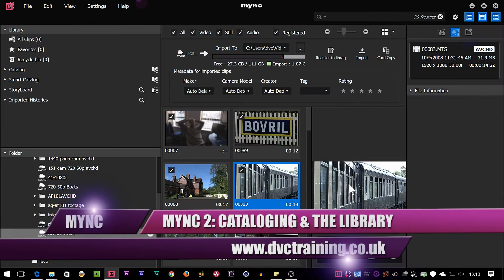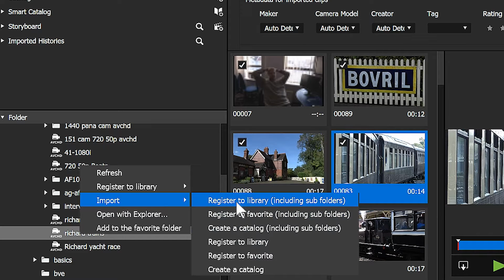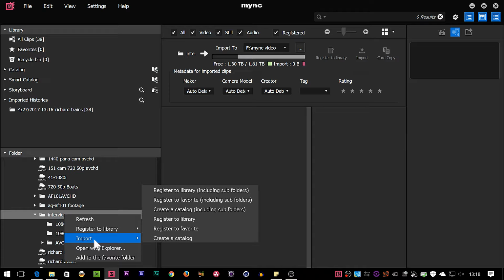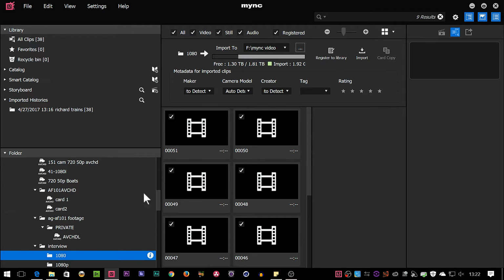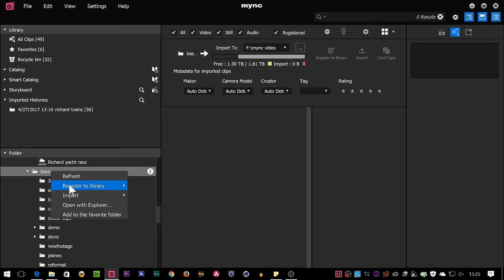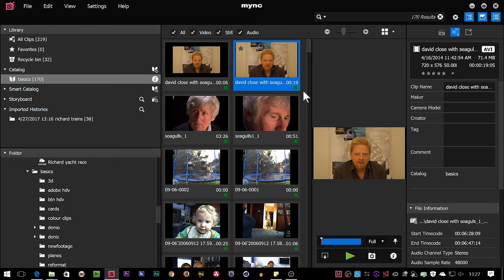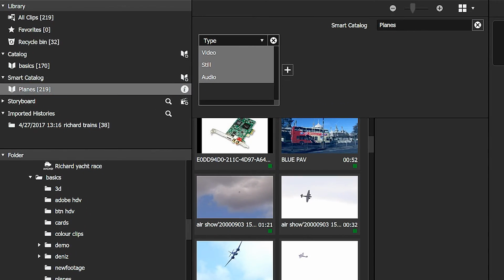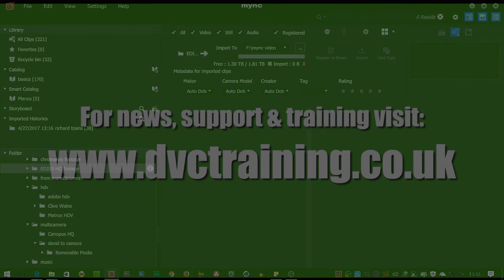Mync 2: Libraries & tagging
In the second part of this series I look at using MYNC to catalogue your footage to make it easy to find clips.